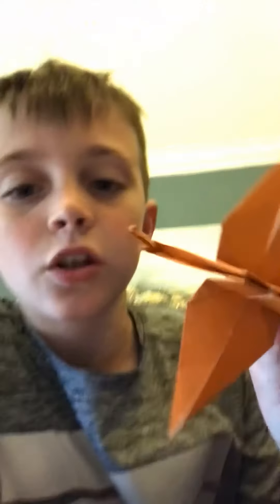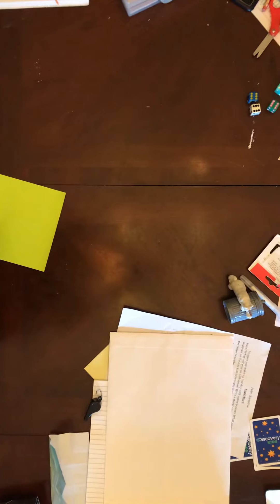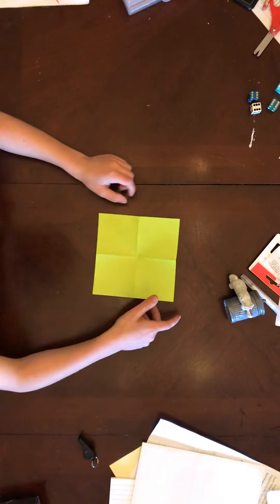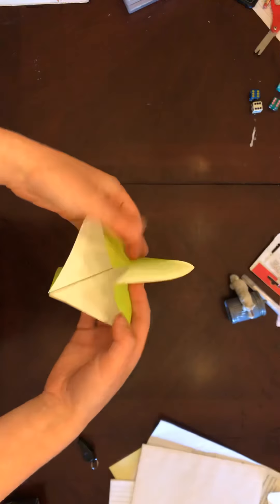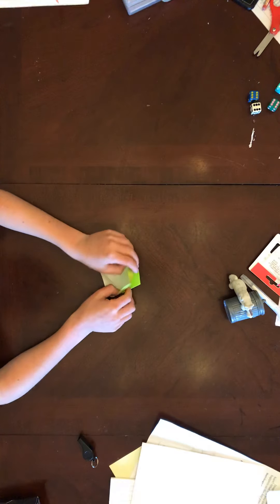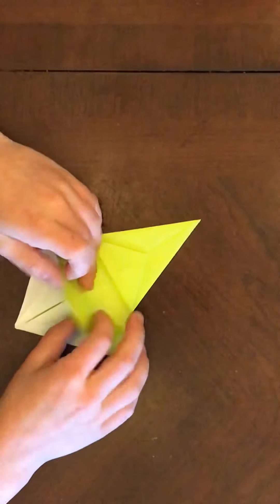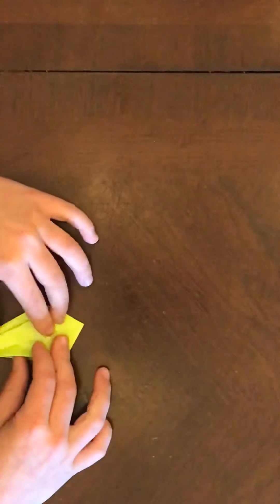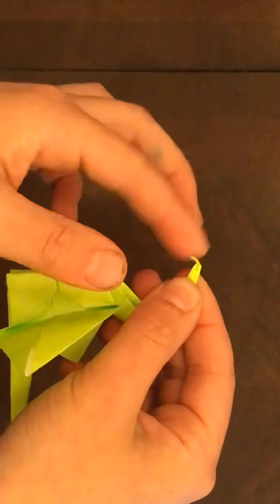How to fold a crane